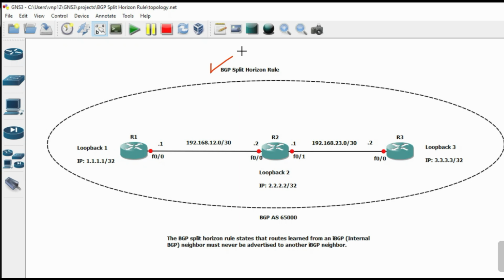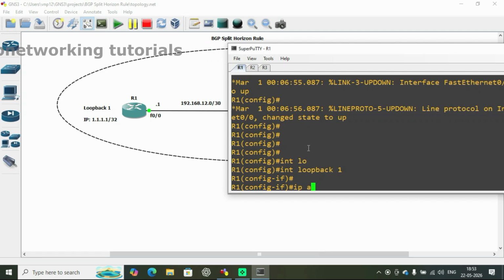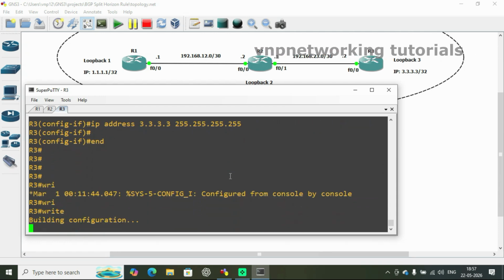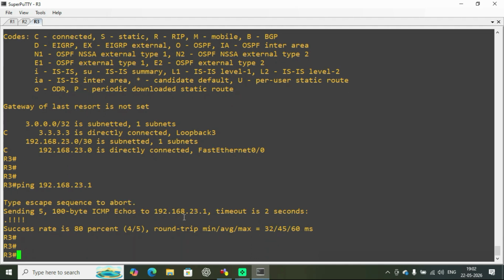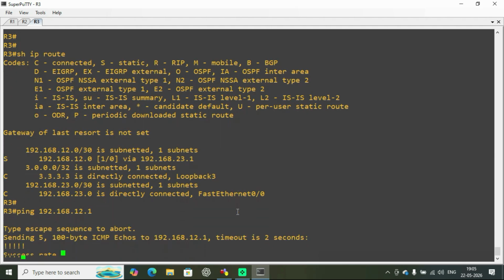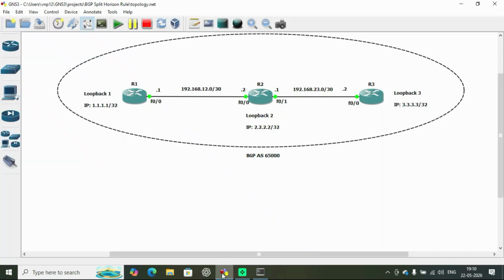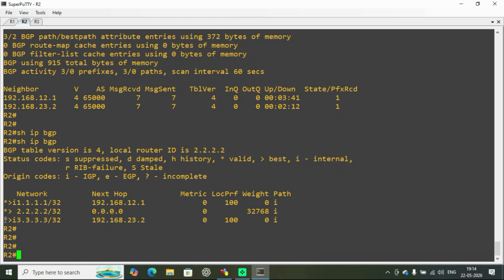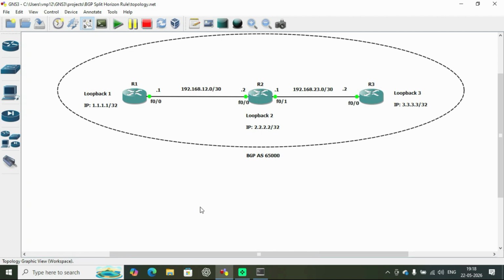GNS3 LAB | BGP Split Horizon Rule Configuration and Verification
Hello everyone, welcome to VNP Networking Tutorials.

In this video, we will understand and verify the BGP Split Horizon Rule using a practical GNS3 lab.

You will learn:
✅ What is the BGP Split Horizon Rule
✅ Why iBGP does not advertise routes learned from another iBGP neighbor
✅ Practical topology explanation
✅ iBGP neighbor configuration
✅ Route verification commands
✅ Real GNS3 demonstration